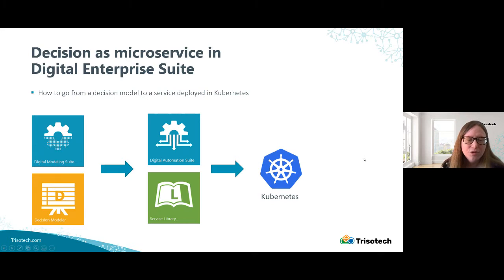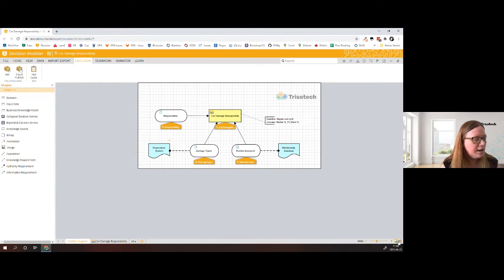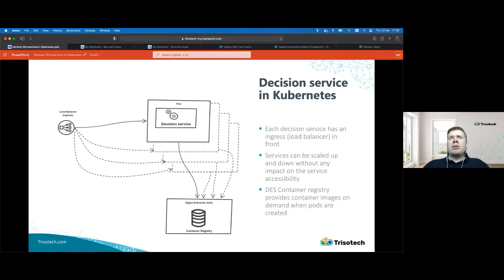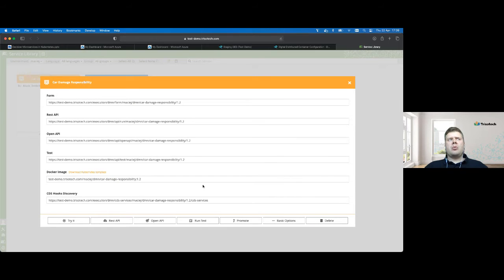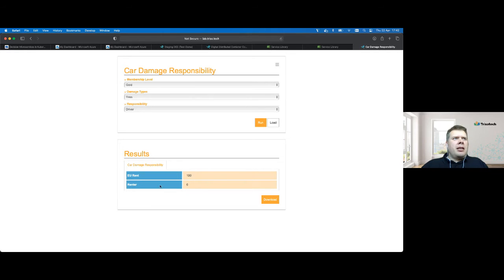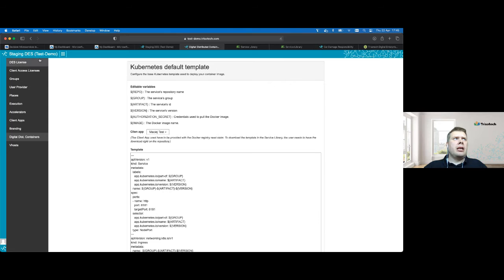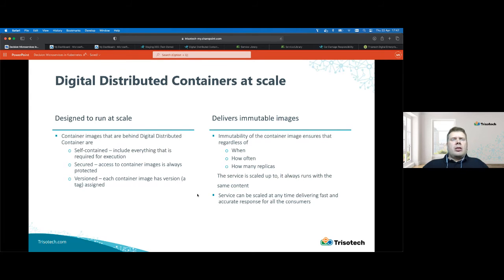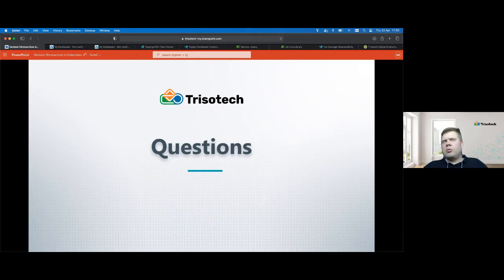Decision Microservices in Kubernetes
Join our R&D team to learn how using the Digital Enterprise Suite (DES) allows you to visually define decisions and publish them with one click as a container that can be deployed and scaled directly on Kubernetes.

This webinar targets a technical audience (Enterprise Architects, Software Developers, DevOps Engineer) and requires a basic understanding of container technologies.